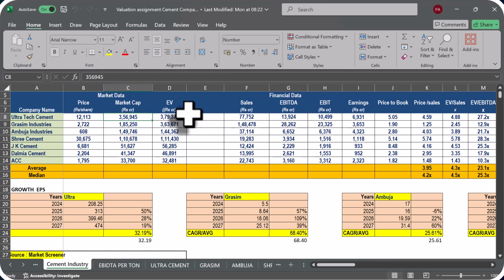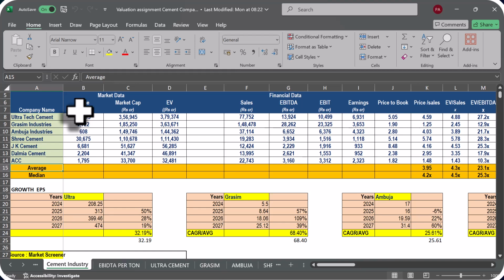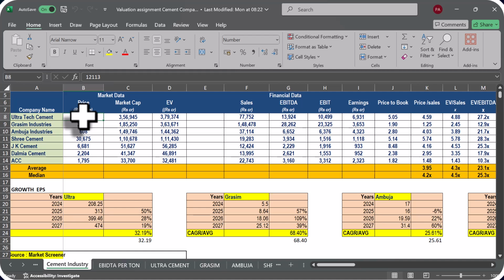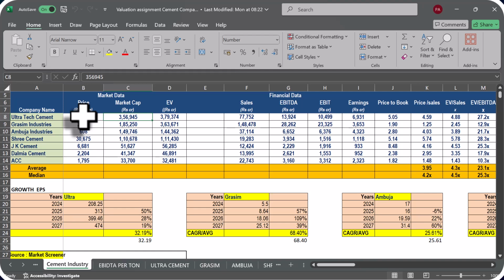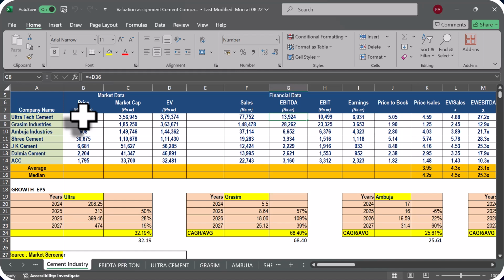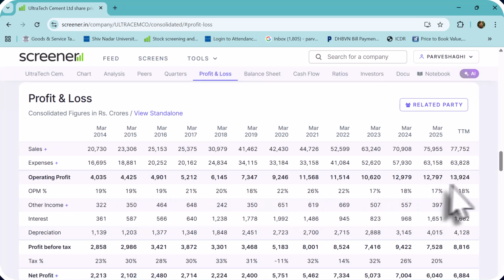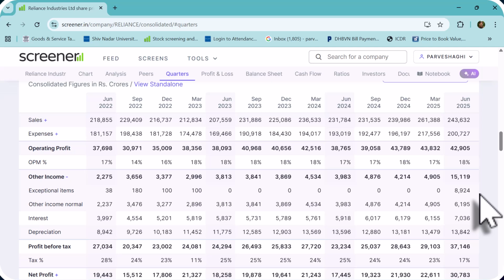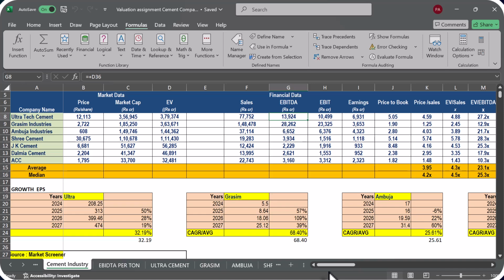Relative Valuation Part 8